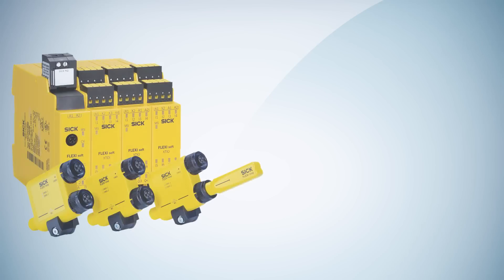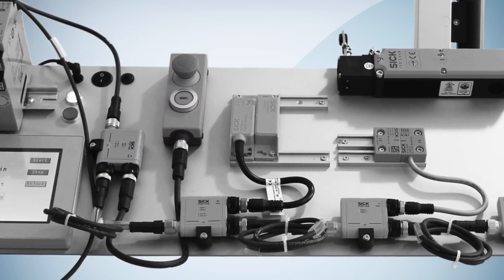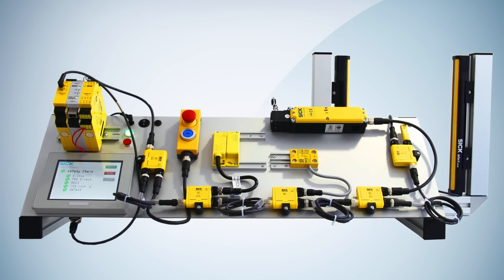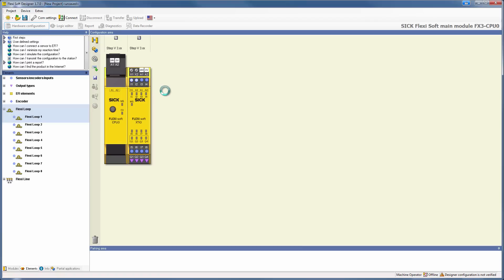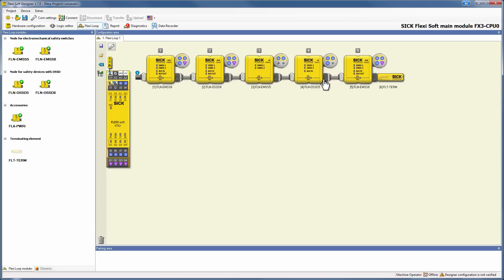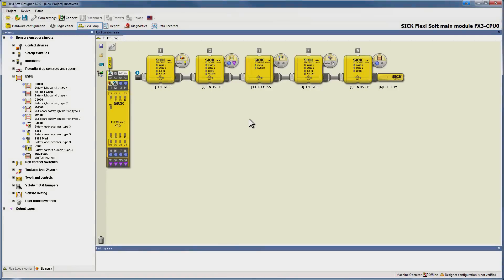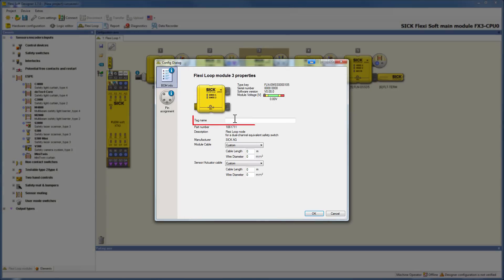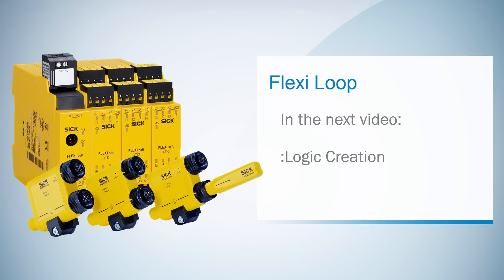Tutorial Flexi Loop (Part 2/6): Hardware Configuration | SICK AG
In the Flexi Loop hardware configuration you will find everything you need to configure your safe series connection. The intuitive hardware selection works in the same way as you already know from the Flexi Soft Hardware Configuration, via drag-and-drop.
More information you will find in the Flexi Loop operating instruction.